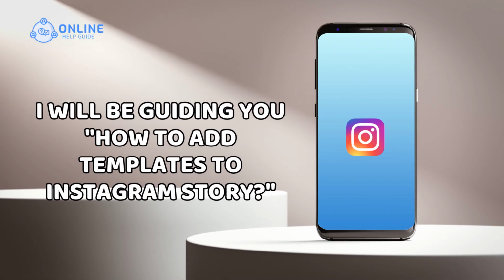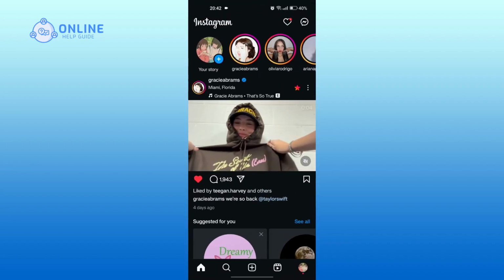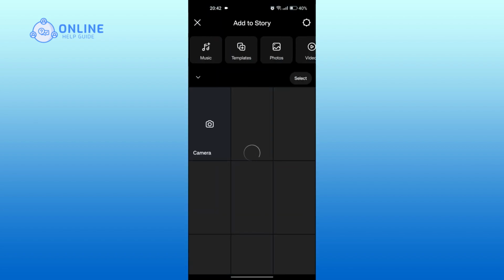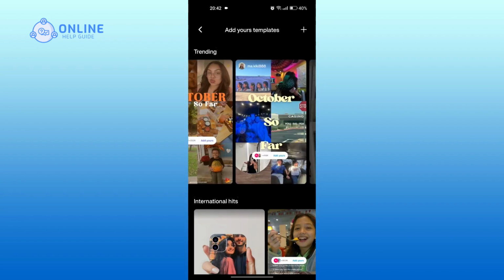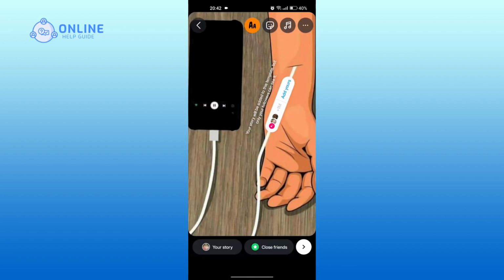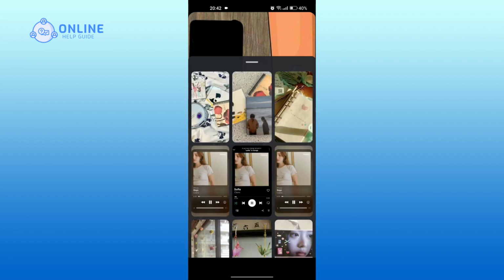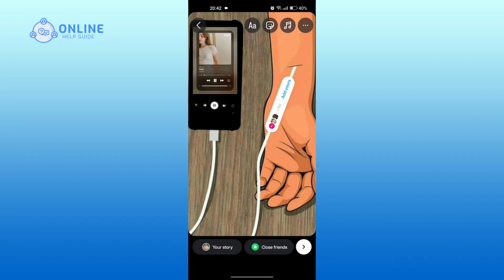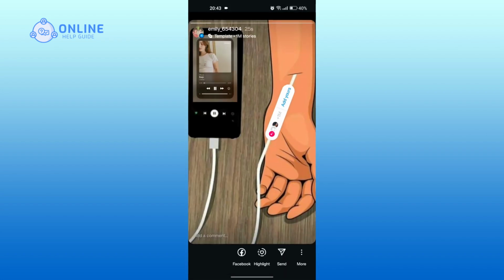How To Add Templates To Instagram Story 2024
In this video, we’ll guide you through the steps on how to add templates to your Instagram Story. Using templates can make your stories more attractive, engaging, and consistent by giving them a polished and professional look. We’ll show you where to find a variety of templates, how to customize them with your own photos, text, and stickers, and how to seamlessly upload them to your Instagram Story. Follow our step-by-step tutorial to create eye-catching stories that stand out and impress your followers. Tune in to learn how to enhance your Instagram Story game with templates!